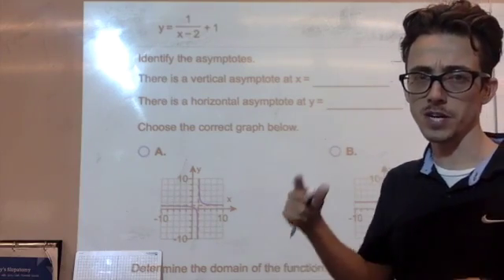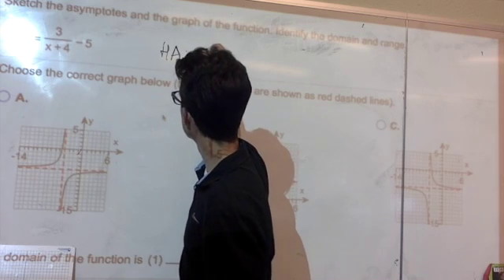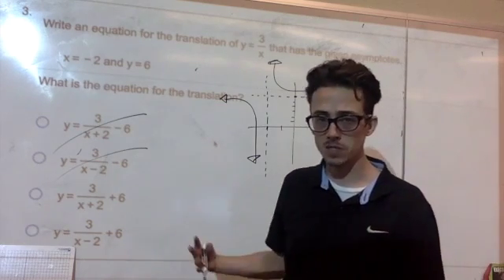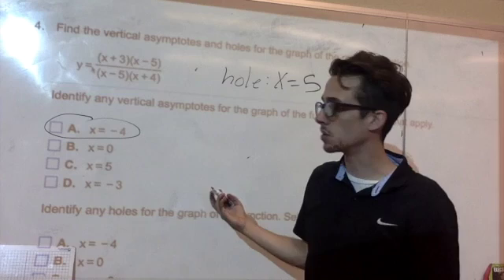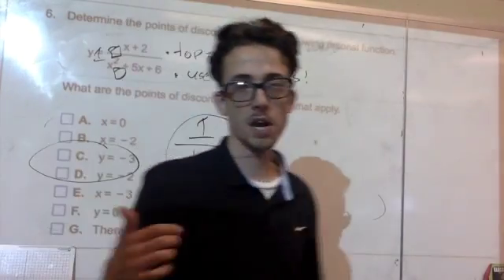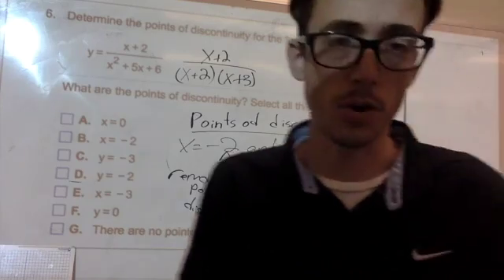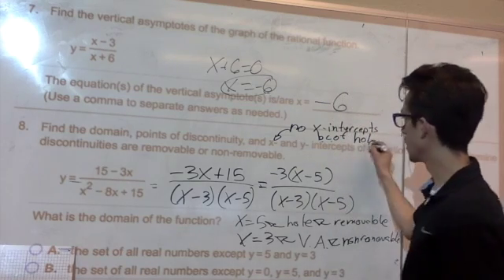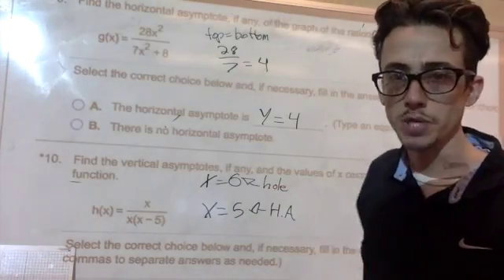Algebra 2 8.1-8.2 Practice Quiz Explained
Rational Expressions